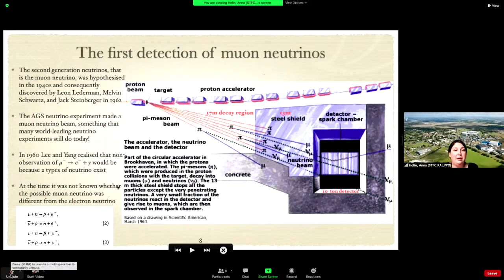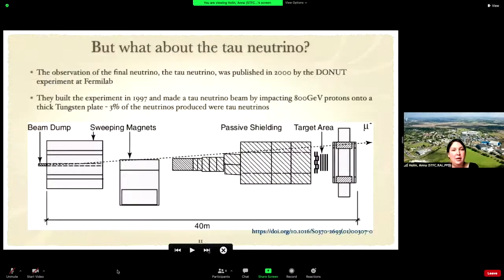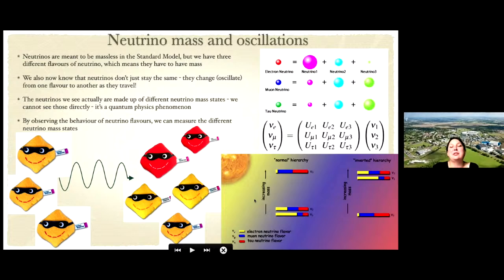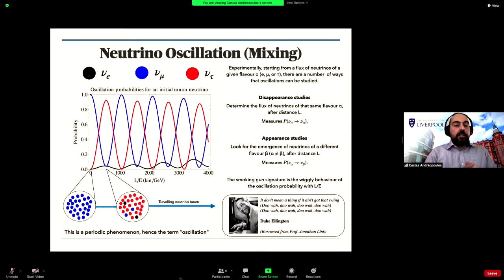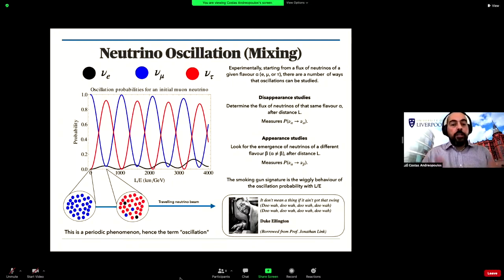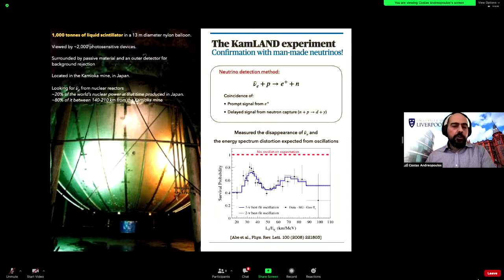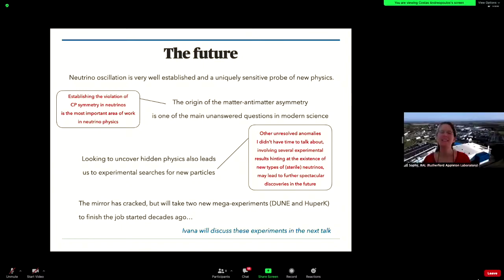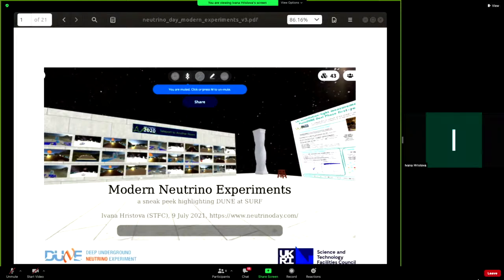The Story of Neutrinos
For nearly one hundred years, scientists have been fascinated by neutrinos – tiny, elusive particles that have led to four Nobel Prizes and the building and running of incredible experiments.

Join Anna, Costas and Ivana for a brief introduction to neutrinos and their discovery. We'll then take a look back at the fascinating neutrino experiments that have been run around the world and a sneak peek at the exciting experiments that we’ll be running in the near future, trying to answer some of the many questions we have! There will be plenty of time to ask questions of our panel of neutrino experts as well.

This panel of scientists with the DUNE collaboration and the Science and Technology Facilities Council will explore the stories neutrinos tell us.